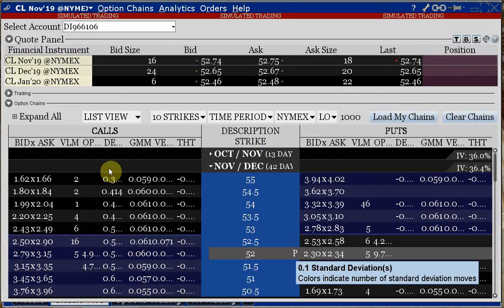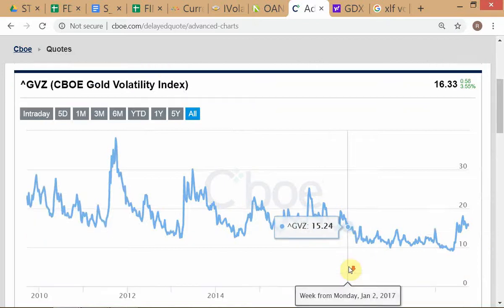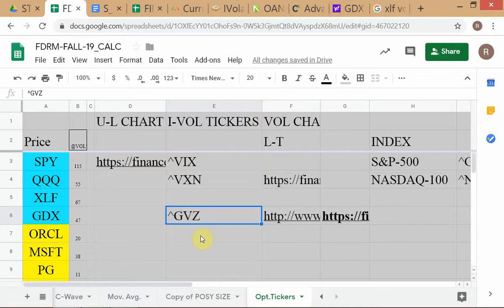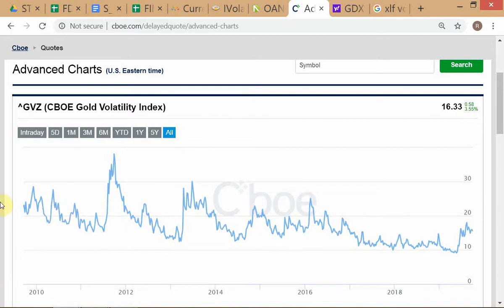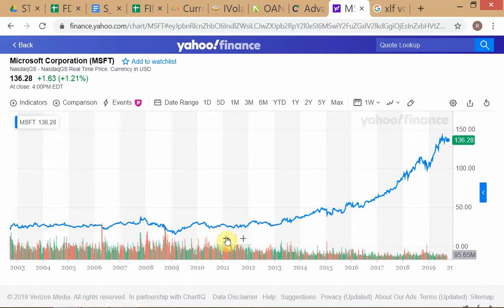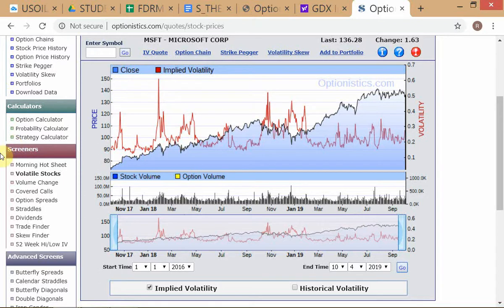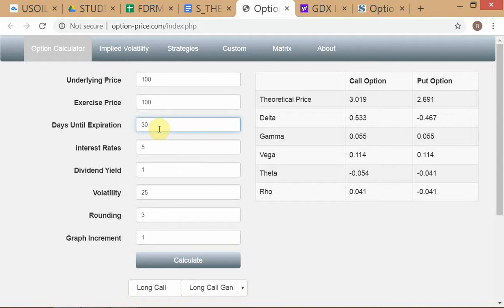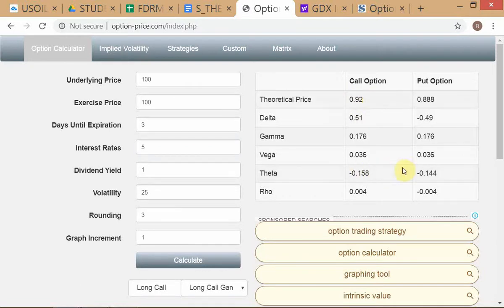FDRM Fall-2019 / # 8 / Options - Choosing Strike & Expiry / dated 4-OCT-'19